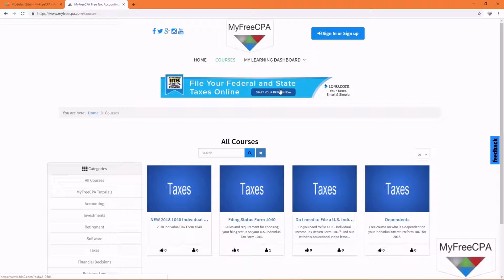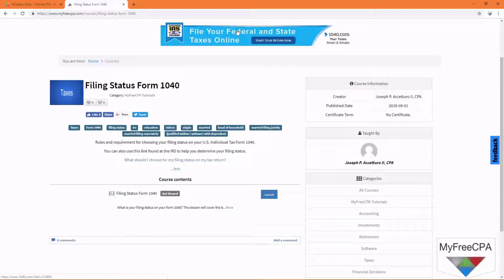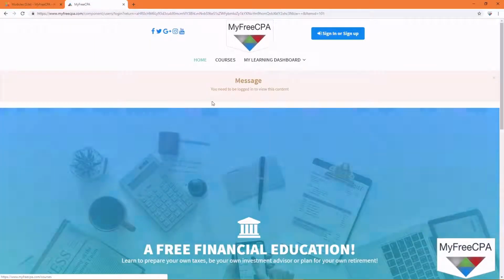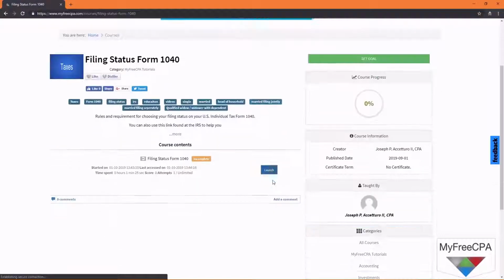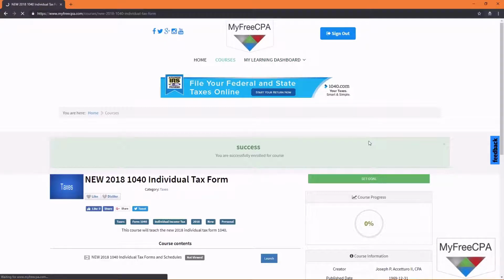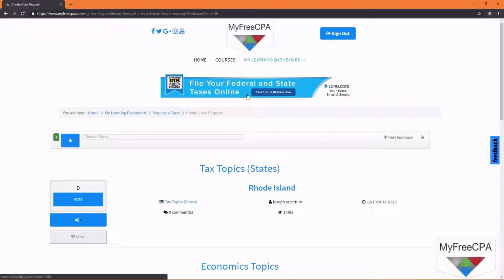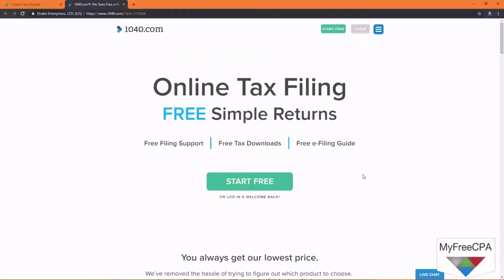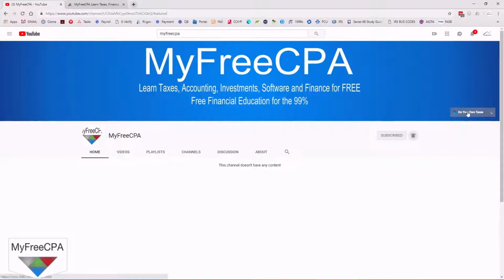MyFreeCPA - How to use MyFreeCPA.com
MyFreeCPA.com is a free education website created to bring everyone the financial education they never got at school.  We will teach you how to do your own taxes.  We will teach you tax rules, accounting, finance, investments and economics.  Our goal is to provide you with the tools that wealthy people have at their disposal in an attempt to even the playing field.